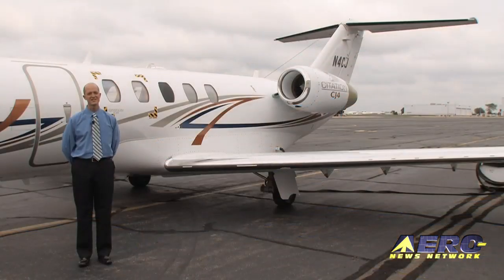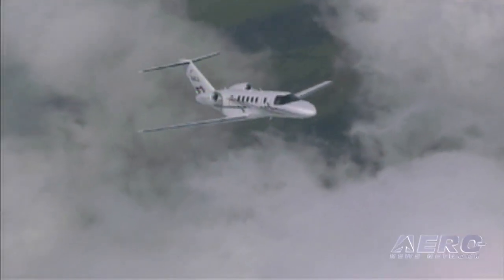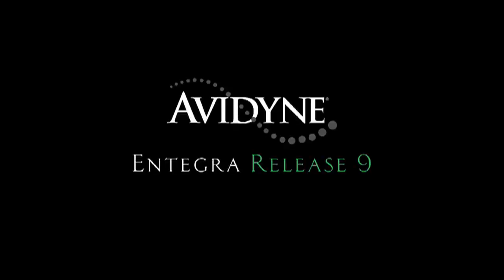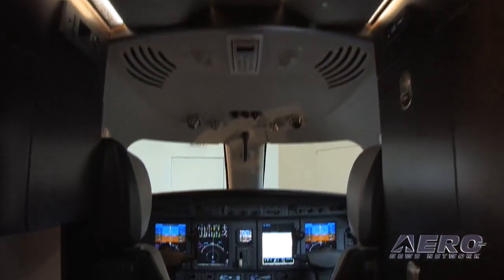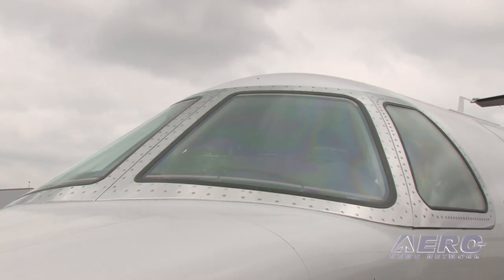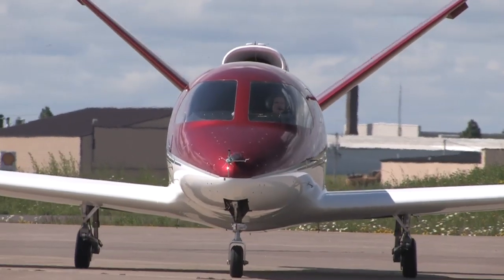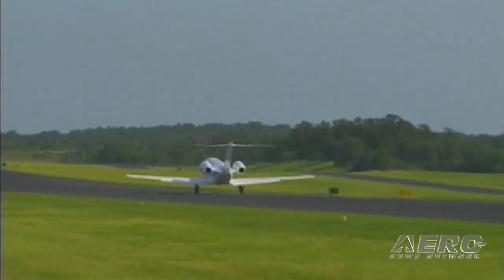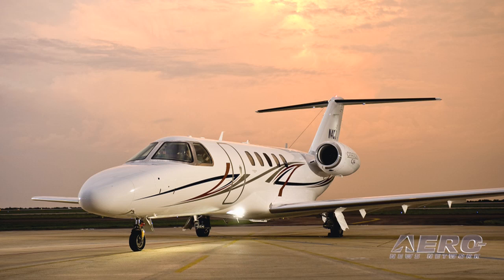Aero-TV: Cessna's Next-Gen CJ - The Citation CJ4 (Part 1)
A Much Upgraded CJ Makes Ready To Enter The Market

If it ain't broke, don't fix it... how many times have you heard that? Well, as good as that advice might be for most folks, its but an unfair limitation on the folks at Cessna who have a habit of taking perfectly great little airplanes and tweaking them enough to make them remarkably and demonstrably better... as appears to be th case with Cessna's upcoming CJ4.

The keyword involved with the CJ4 program is "More." The CJ4 adds a number of aerodynamic enhancements as well as the Williams FJ44-4A engine to amp up the performance benefits numbers. Each of the FJ-44As generates 3,400 pounds of thrust, while the resultant max payload becomes 2100 pounds -- with a full-fuel payload of a solid 1000 pounds. At max takeoff weight, the CJ4 will require as little as 3300 feet of runway and only 2665 feet to land.

CJ4s can also climb directly to 45,000 feet in just 28 minutes, and offer up a cruise of 451 knots -- putting it solidly in the '500-mph club.' With its NBAA IFR 100 nm reserves, the CJ4 boasts a range of 1963 nm. Like the rest of the CJ pack, the FADEC-augmented bird is designed for eventual single-pilot certification.